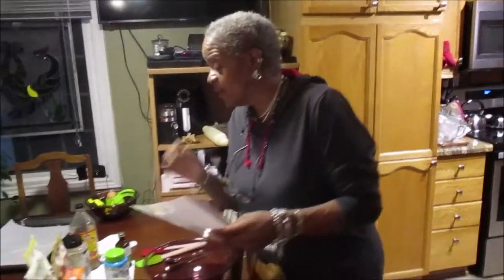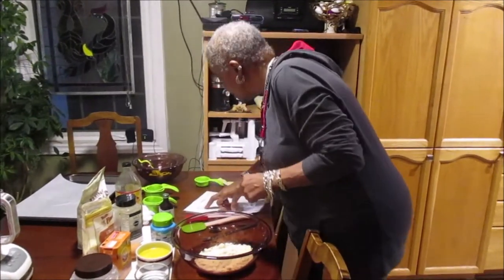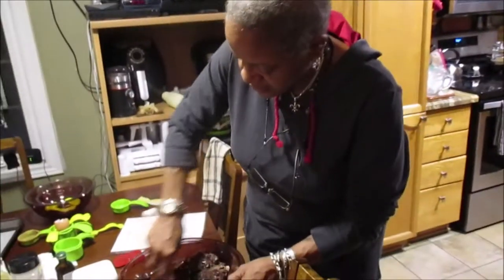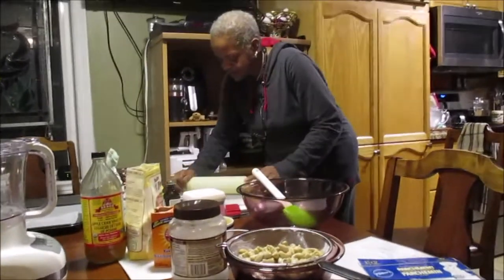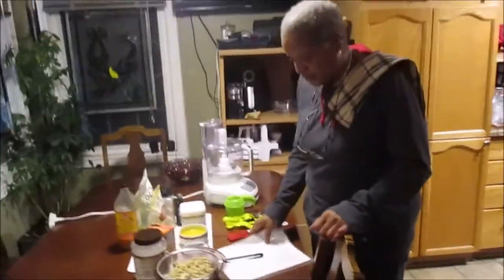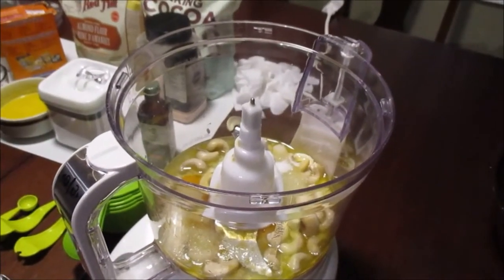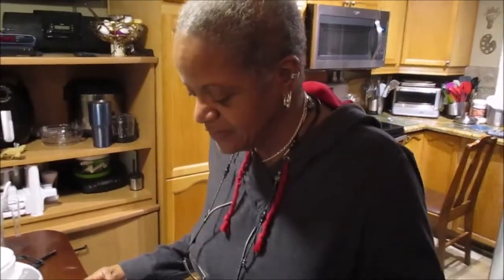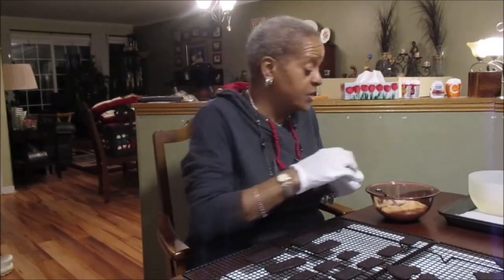Diabetic Cooking With Love - Fauxreos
Yes Oreos are great. but these are healthy and just as great check out the recipe on our IG @diabeticcooking_withlove.